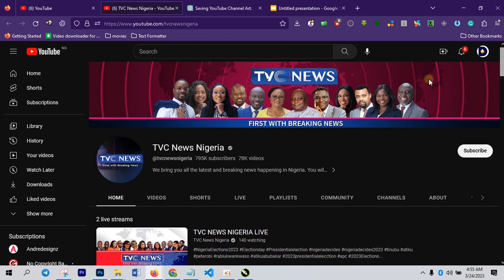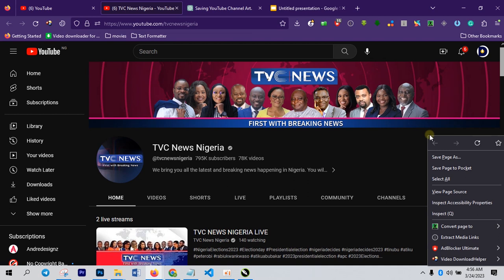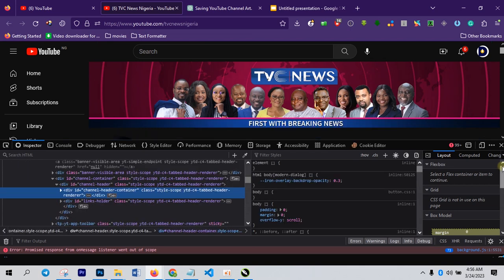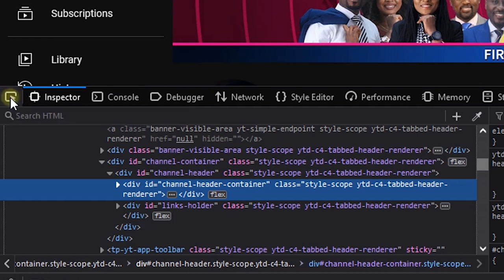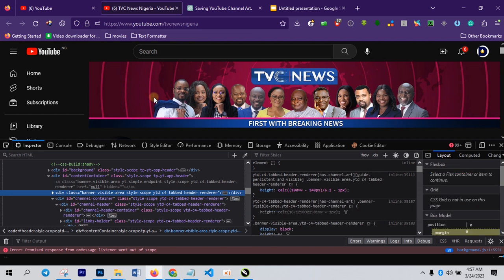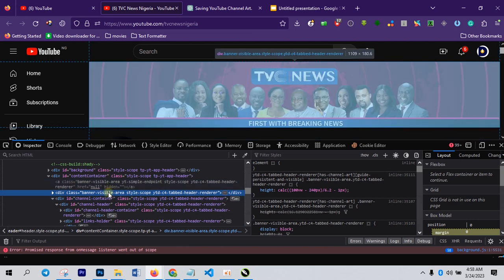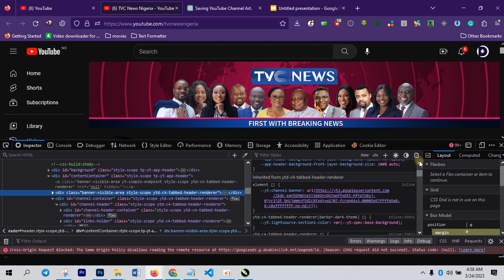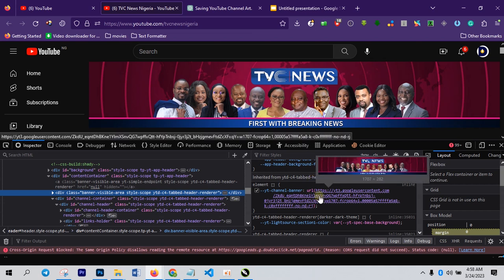How To Download ANY YouTube Channel Art Banner in HD Quality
Are you tired of searching for high-quality channel art banners for design inspiration for your YouTube channel? Look no further! In this tutorial, I'll show you how to easily download any YouTube channel art banner in HD quality, so you can showcase your brand in the best possible light.

Whether you're a content creator, business owner, or simply looking to spruce up your profile, having a standout channel art banner is essential to building a strong online presence. But with so many options out there, it can be overwhelming to find the perfect banner for your needs.
That's where this tutorial comes in. Using a simple online tool, I'll walk you through the process of downloading any channel art banner in just a few easy steps.

So whether you're looking to make a statement with bold graphics and typography, or want to showcase your brand with stunning imagery, this tutorial has got you covered. So grab your laptop, get ready to take notes, and let's get started on creating a standout channel art banner for your YouTube profile!